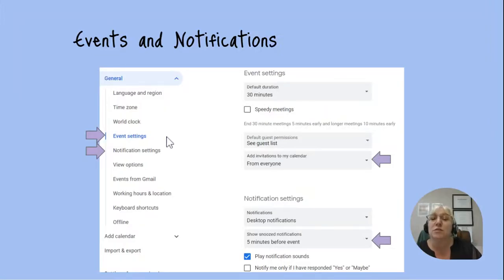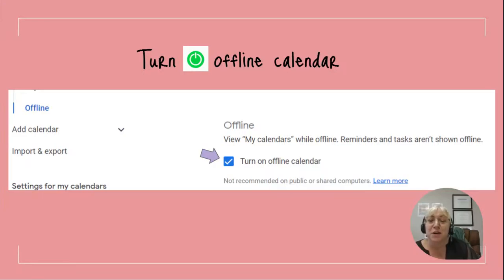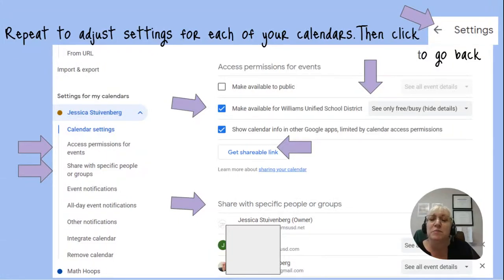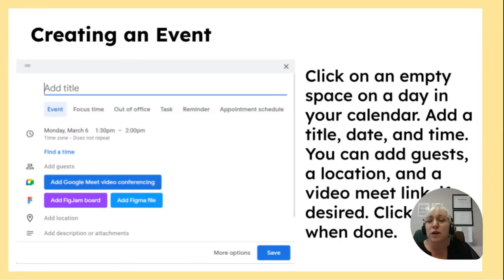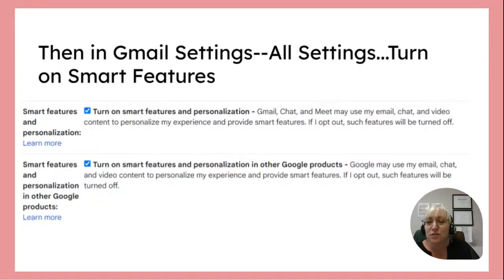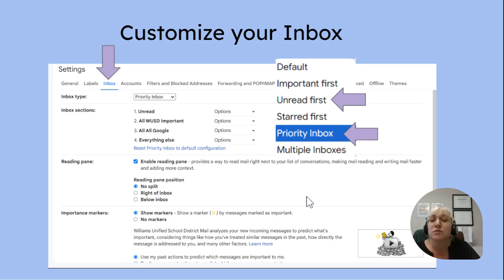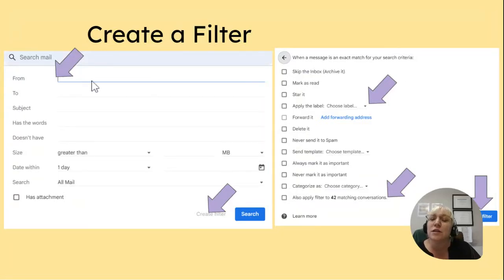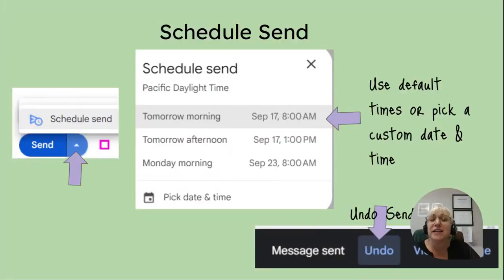Personalize Your Google Calendar and Gmail Settings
Set up your Calendar and Gmail to save time and work efficiently.